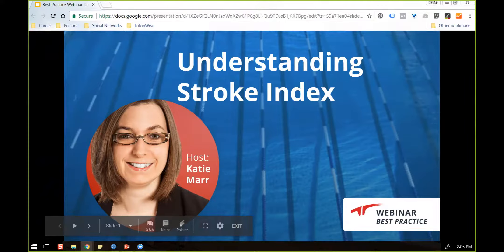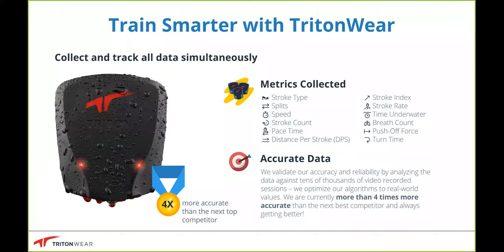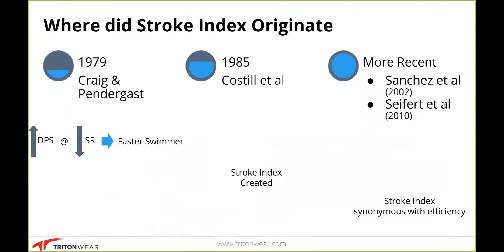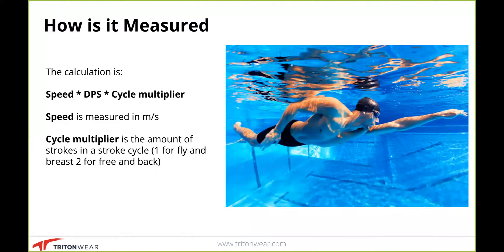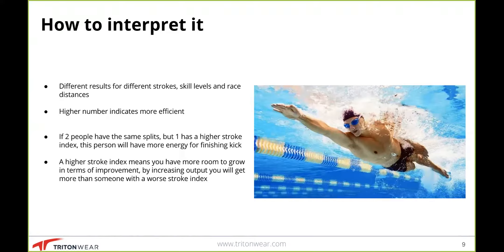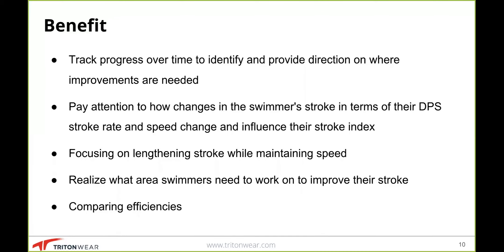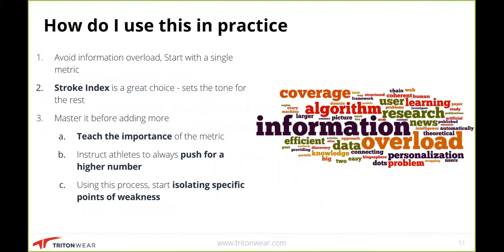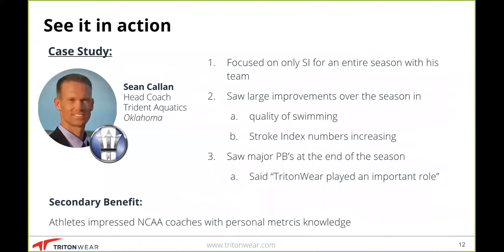Best Practice Webinar: Explaining Stroke Index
Listen as Katie Marr explains the origins of stroke index, how it's measured, and how to use it to help improve athlete's performance.